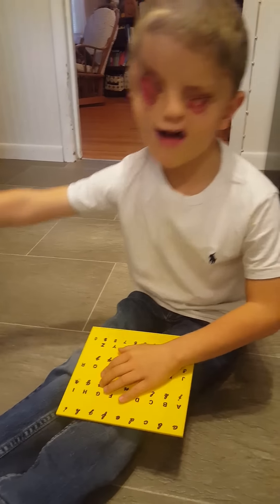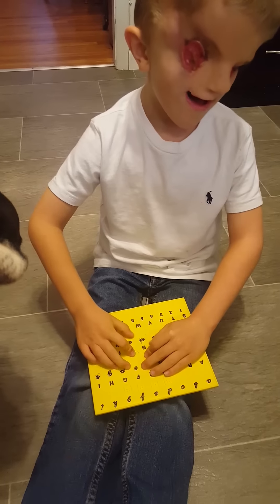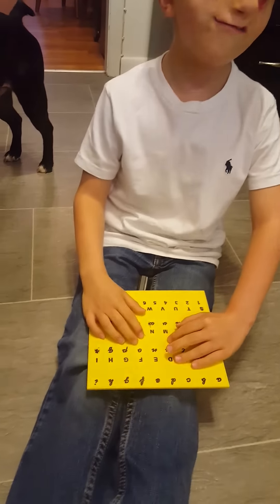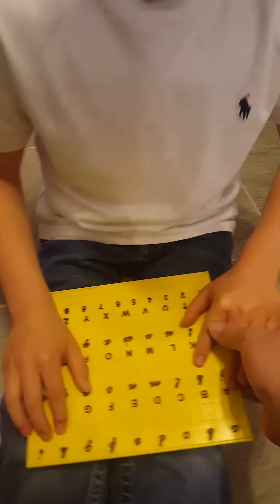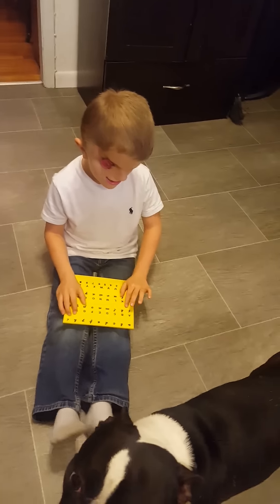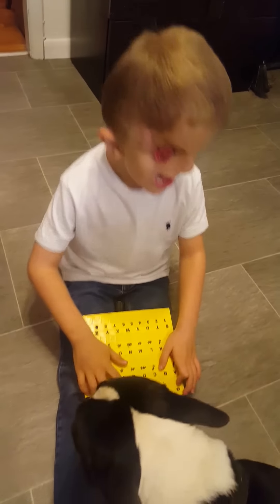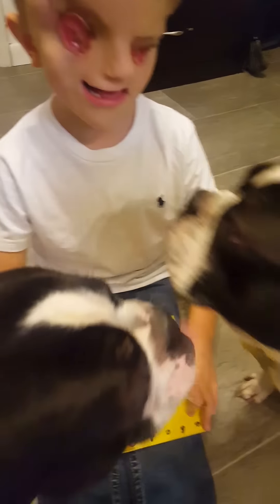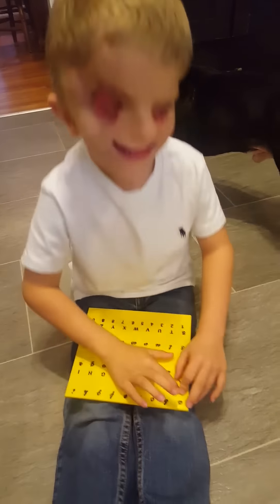Christian Reads the Alphabet in Braille - Backwards!!!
I didnt even realize Christian knew the entire alphabet in Braille just yet! So amazing!!!